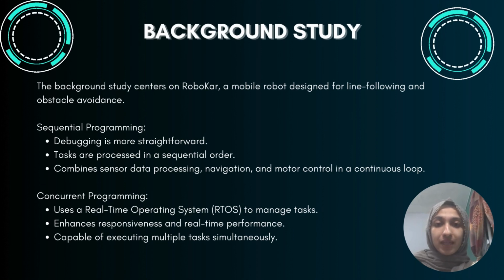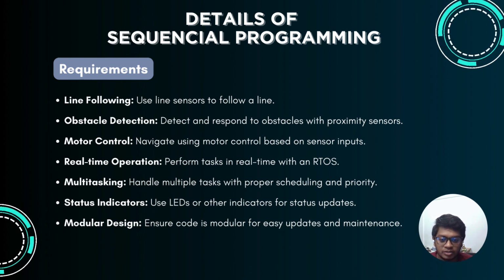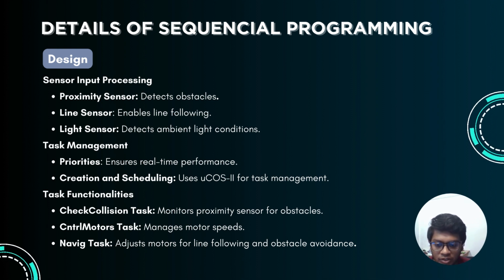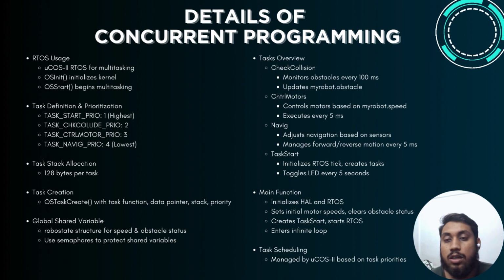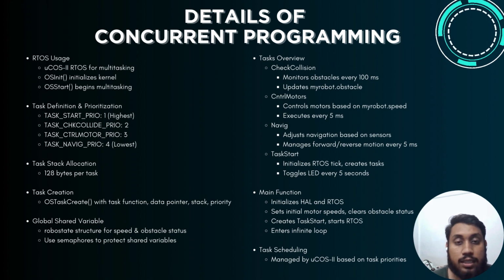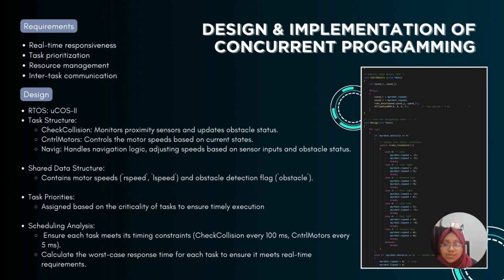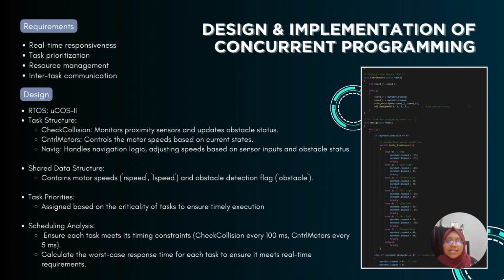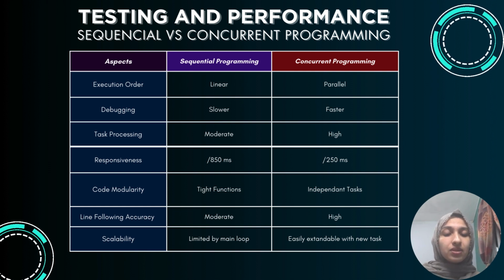SECJ4423 RTSE | RoboKar Game | Group Bits N Bytes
A K M Shafin Alam (A20EC4061)
Maria Taskin Aumanee (A20EC3021)
Musfiqur Rahman (A20EC4088)
Farhana Tahseen (A20EC4015)
Afifa Jumana (A20EC4009)
Labib Hasan (A20EC4079)